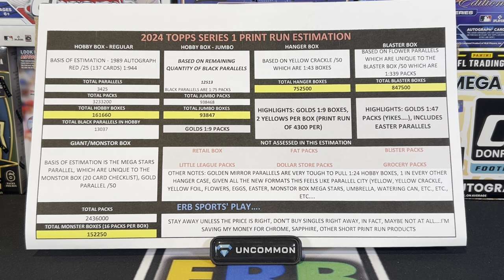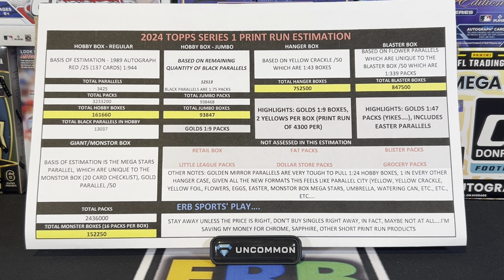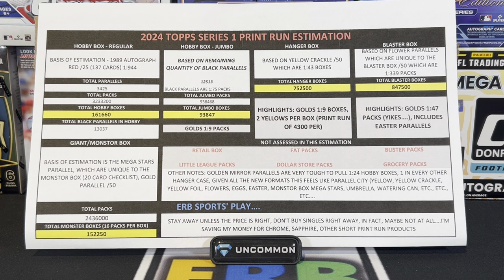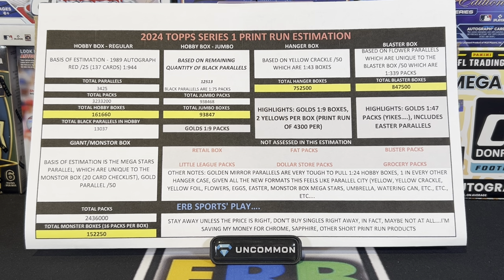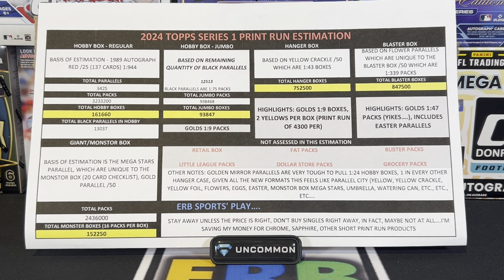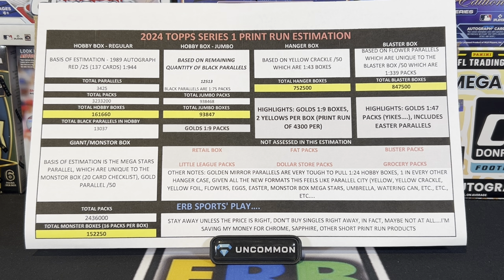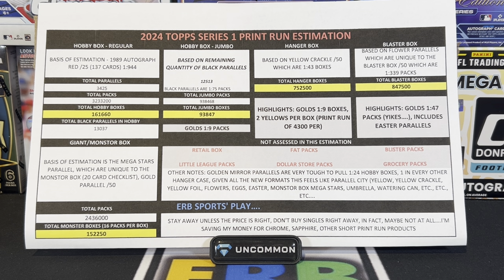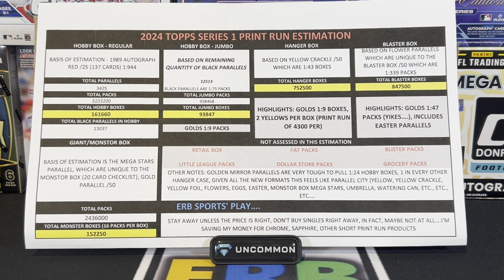2024 Topps Series 1 Print Run Estimates…..Sheesh….IT IS A LOT….🤷‍♂️🤦‍♂️